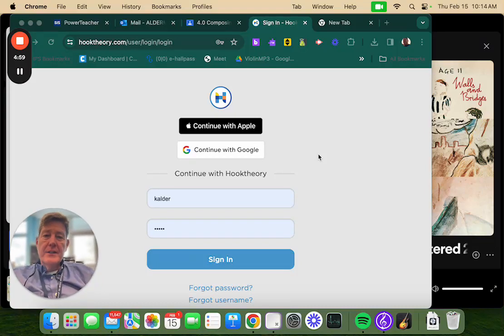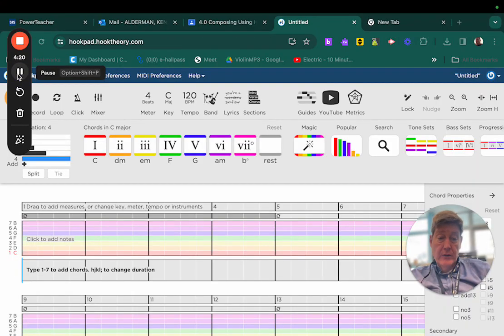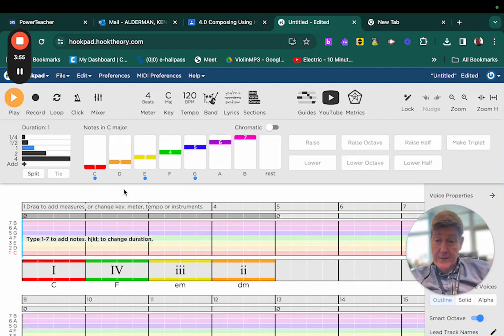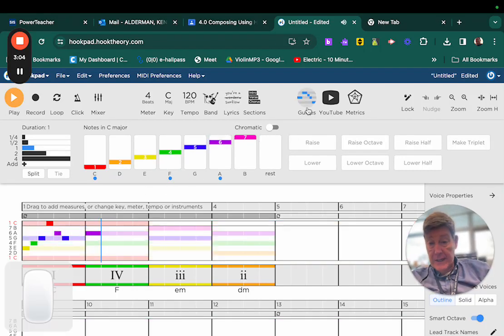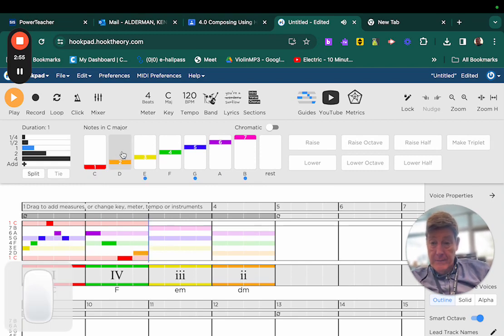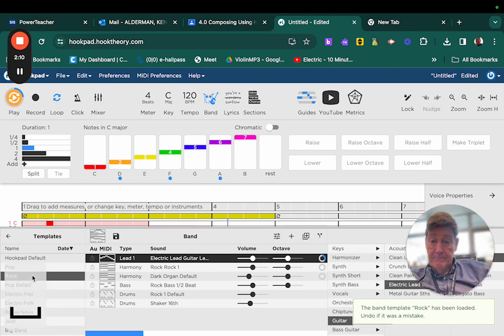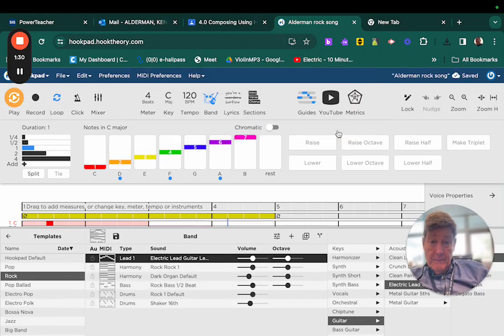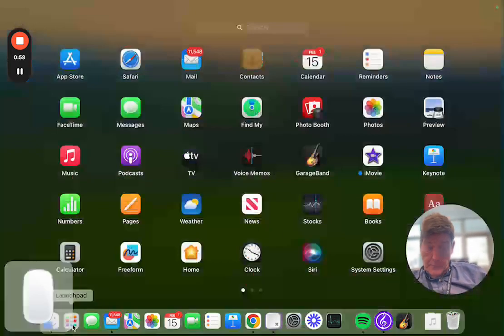How to Use Hook Pad to Write a Song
Quick composing lesson on Hookpad.